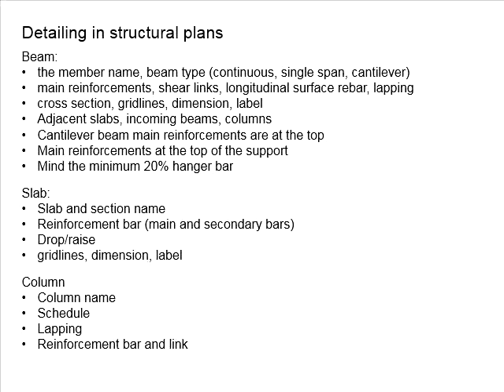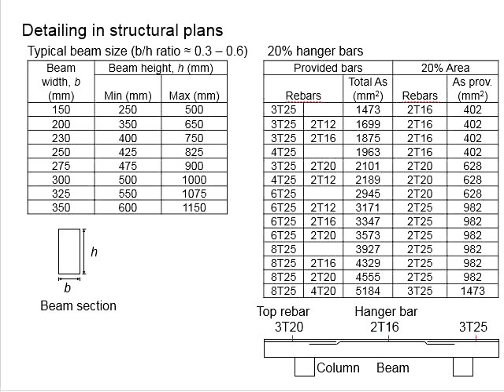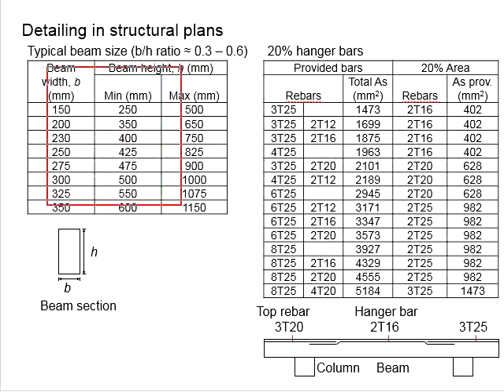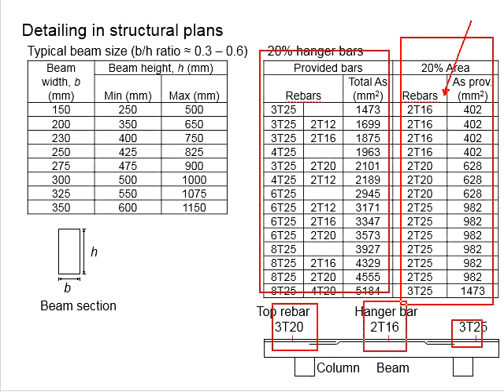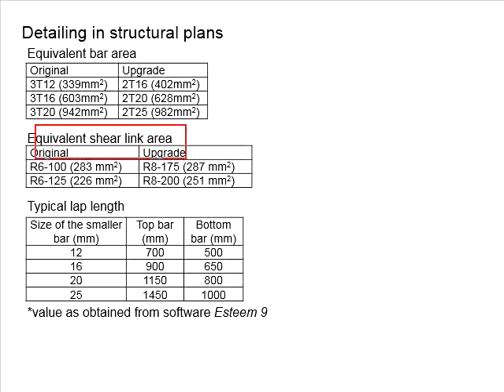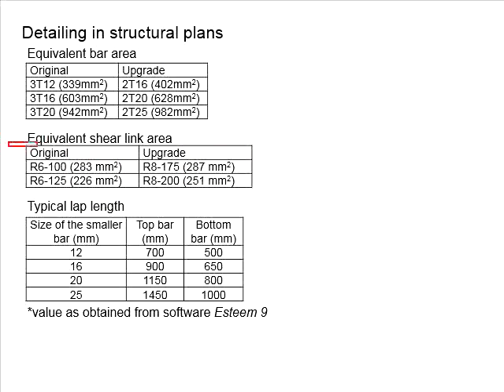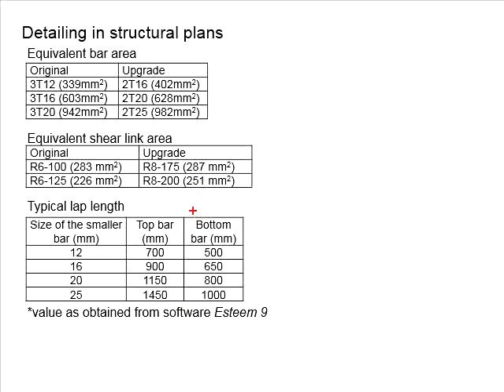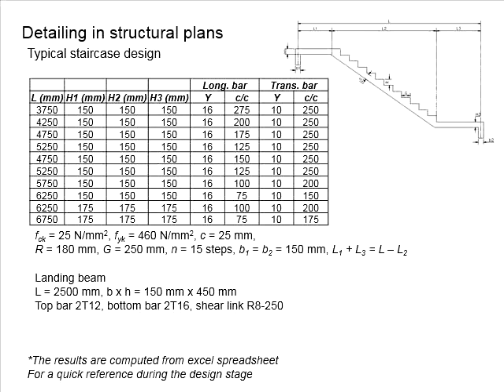7.8 Typical details in structural plans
Typical details in structural plans